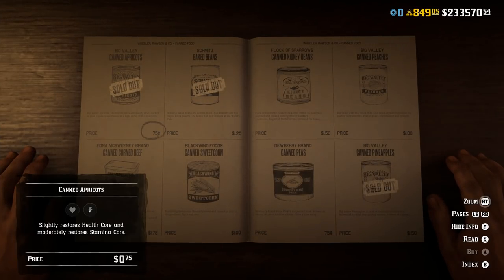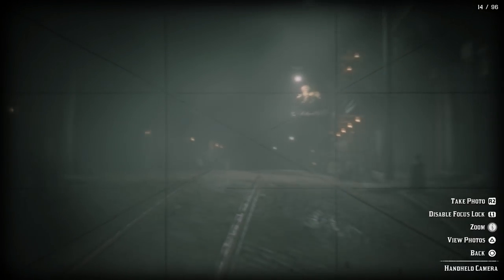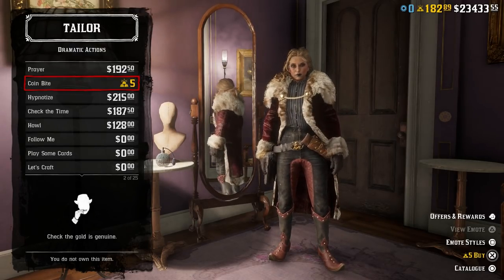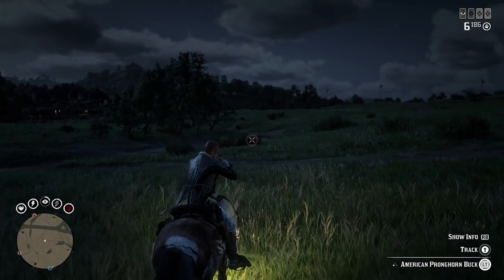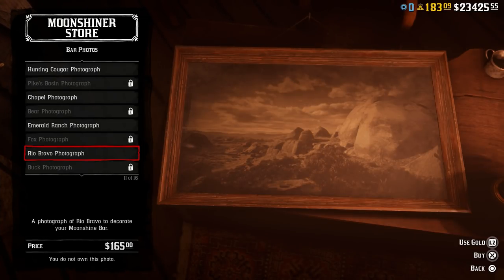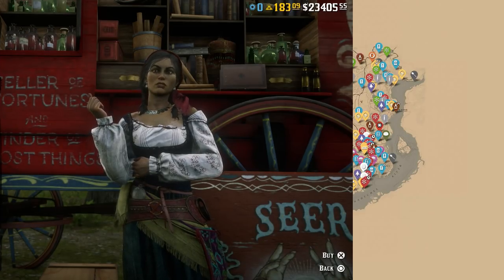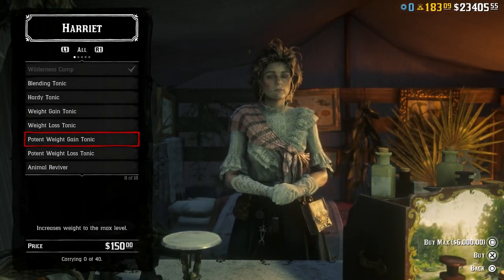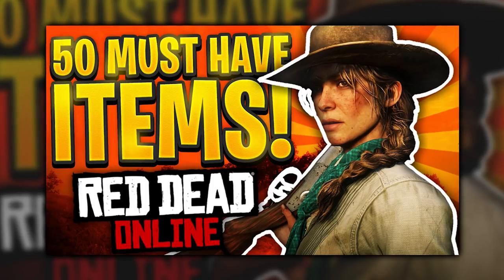50 Red Dead Online Purchases You MUST Avoid!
We looked at the top "50 Red Dead Online Purchases You MUST Have" in a previous RDR2 Online video but now it's time to look at the purchases you must avoid!

50 Red Dead Online Purchases You MUST Avoid!

With all the recent Red Dead Online updates, there's a lot of items you can now buy within the game but the big question is should you? And in most cases the answer is no. There's a lot of items that seem fit within the "best purchases in rdr2 online" list but in fact they're useless or there's a better way to get the exact same thing. The previous video went over the best purchases rdo, this video will go over everything you must avoid such as items like pocket watches. novice horses and so much more. A lot of these items were added as part of RDR2 Online updates which gives the impression they're important or at least vital to the role but they're not. Using these red dead redemption 2 online tips from this video and the previous video, you will be buying into the best purchases red dead online whilst also avoiding the worst purchases within the game, this should lead to a much better experience with Red Dead 2 Online

If you're looking to start streaming, you need to look the part. OWN3D will help you out with that!